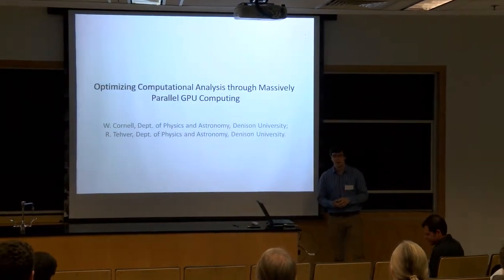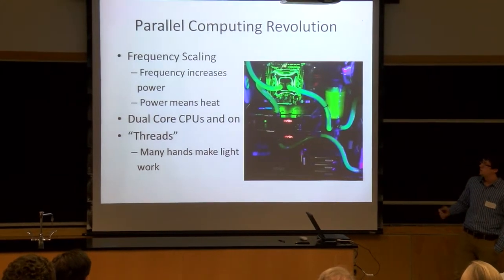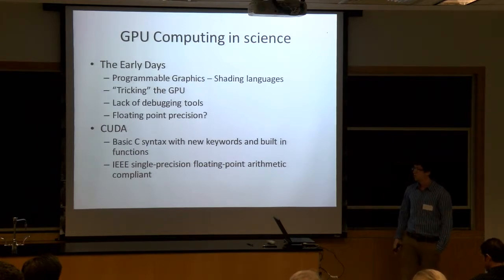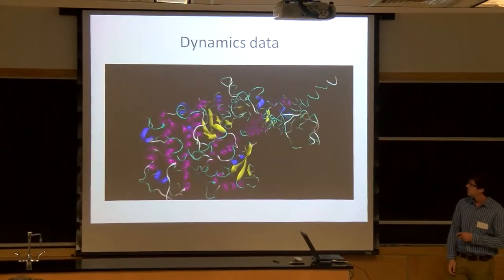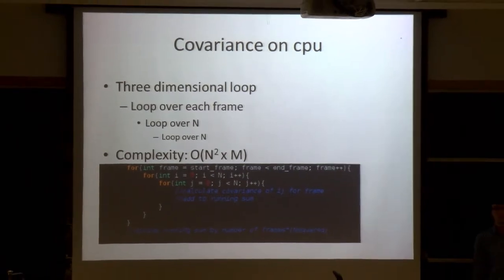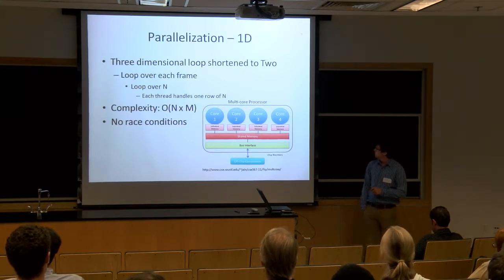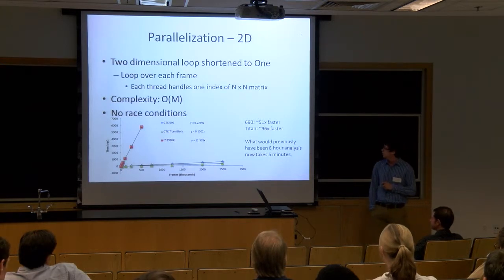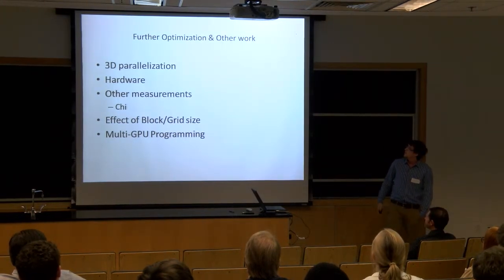William Cornell's Presentation at the 2014 Ohio College Summer Science Symposium